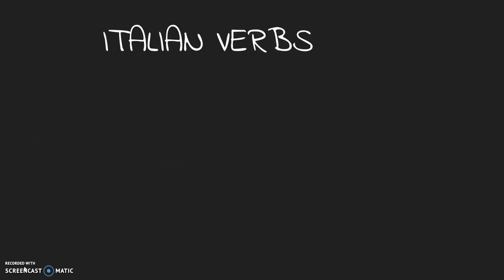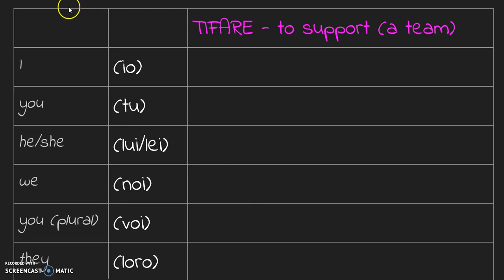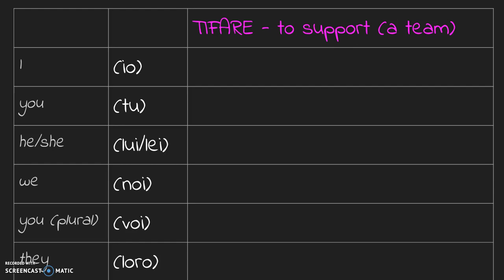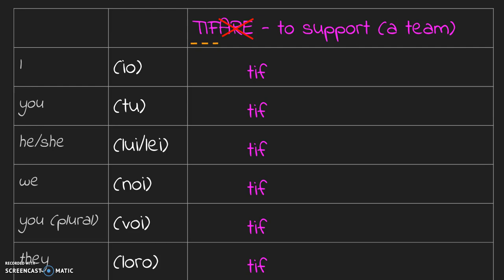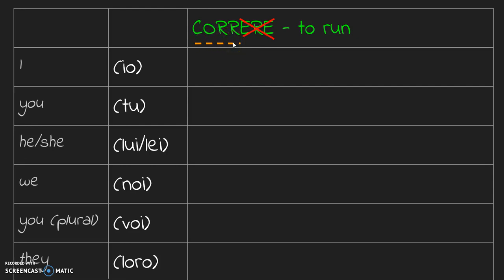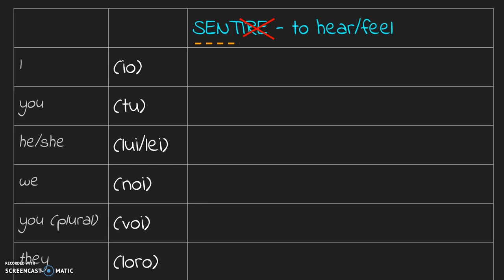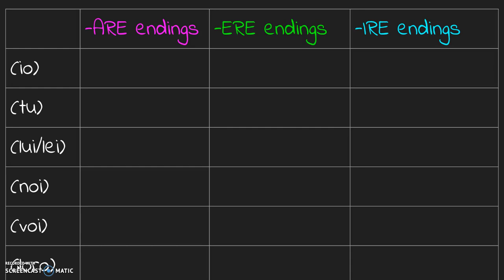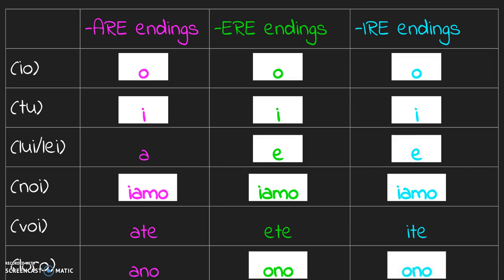Italian Grammar: verbi in -are, -ere, -ire